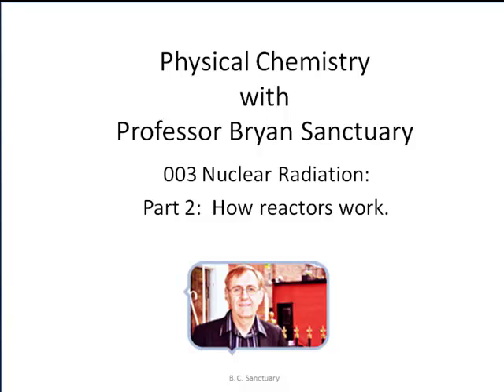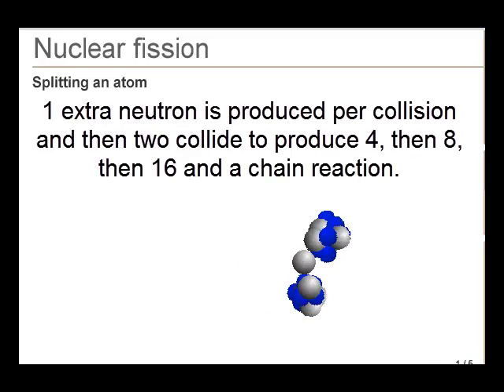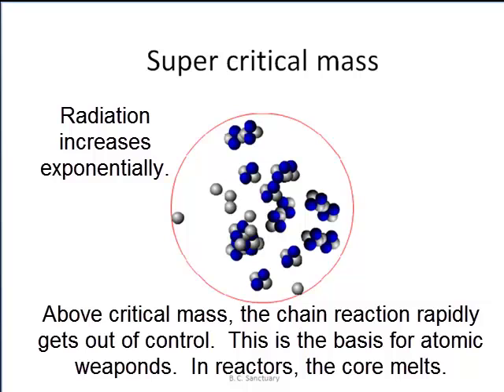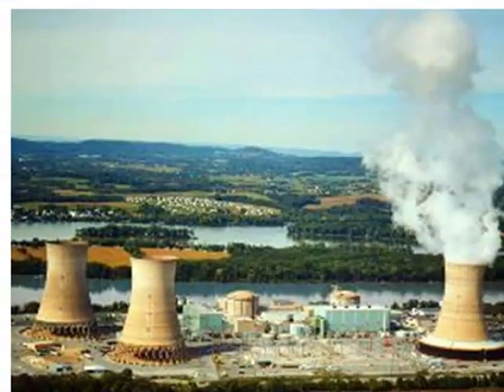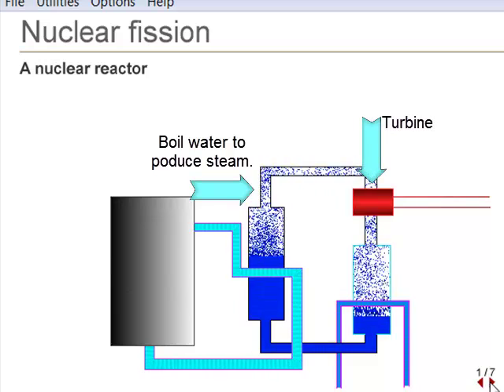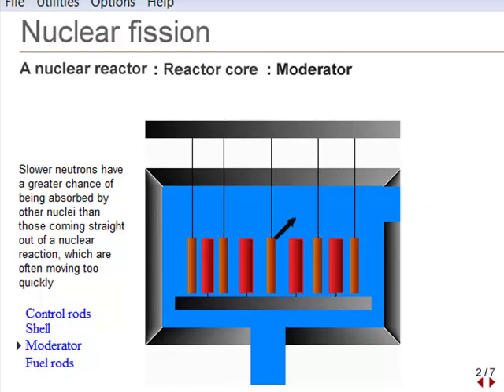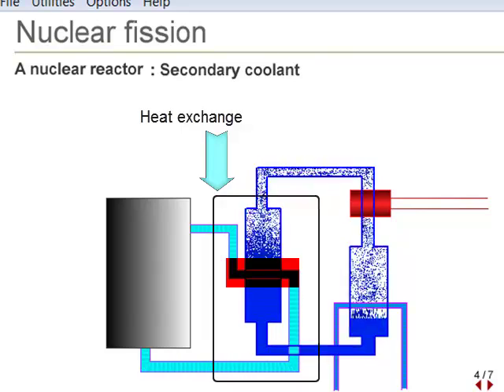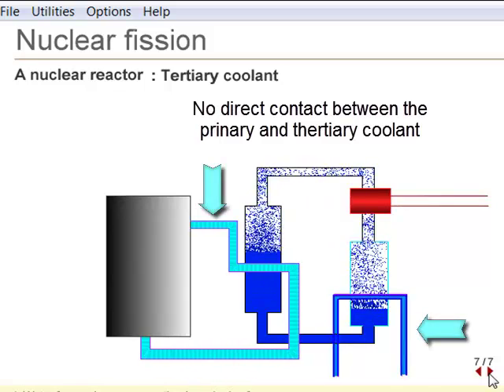Nuclear radiation (2) How a Nuclear Reactor Works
A discussion about radioactivity and how a nuclear reactor works.  Also discussed are the conditions for a meltdown.